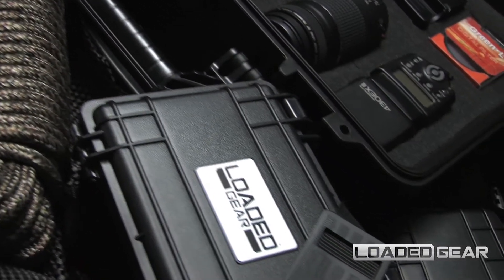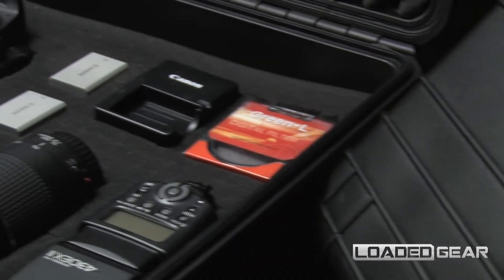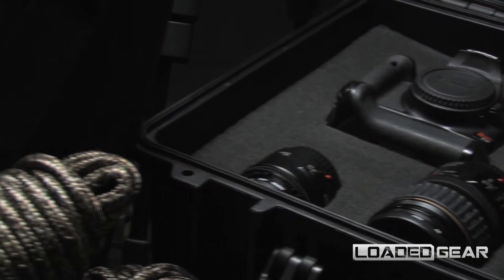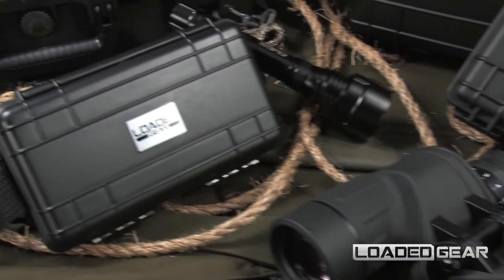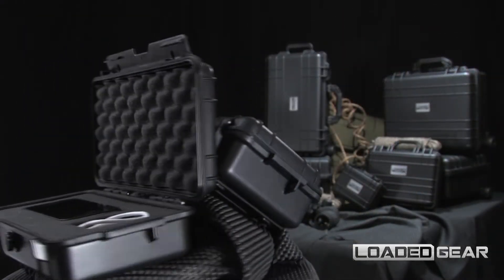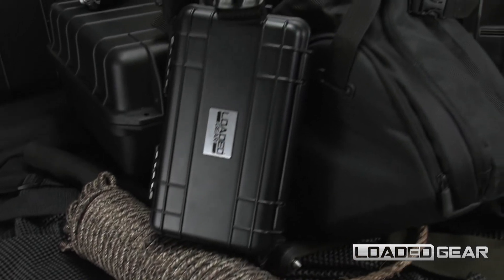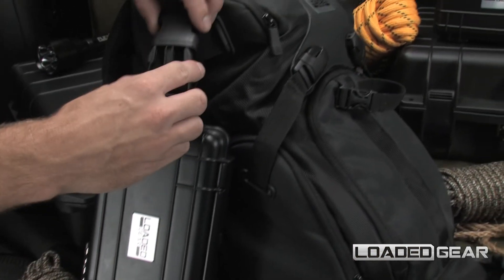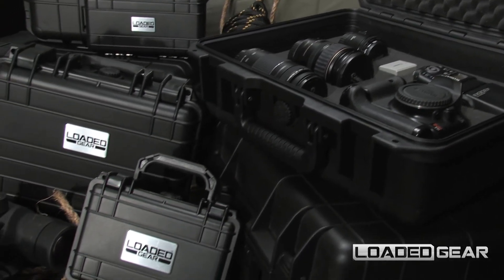Loaded Gear HD-50 Watertight Hard Case BH11854 by Barska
The Loaded Gear™ HD-50 watertight hard case is an ideal storage case for protecting small sensitive items. This compact tough case was designed to protect Items when traveling, the compact size allows for great protection on the go. The crushproof case design features an o-ring lining that forms a watertight and airtight seal when closed with the double grasping latch. The HD-50 hard case was designed with an exterior pressure equalization air purge valve for pressure sensitive storage. Exterior edge-to-edge reinforcement provides crushproof strength for securely storing you valuables and equipment. The interior of the case features easily customizable pre-perforated cubed foam and an egg crate foam case liner. Loaded Gear HD-50 Key Features:
Edge-to-edge crushproof case design
Watertight protective case seal
Pressure equalization case valve
Pre-perforated cubed foam
Egg crate foam padding
HD-50 Hard Case Dimensions:
Outer Size 9.4" x 2.75" x 5.7"
Inner Size: 8.37" x 1.96" x 4.55"